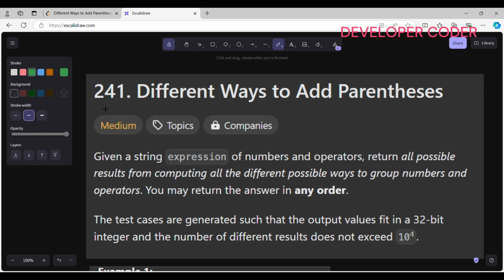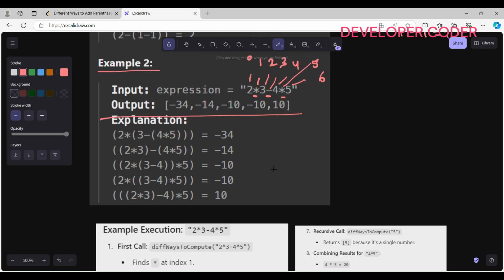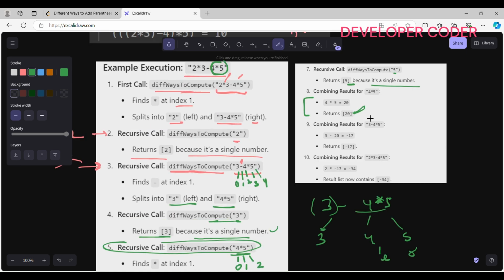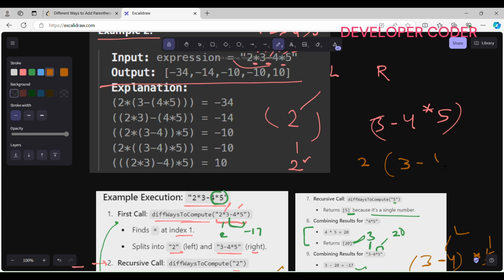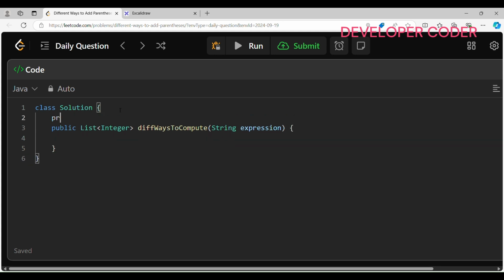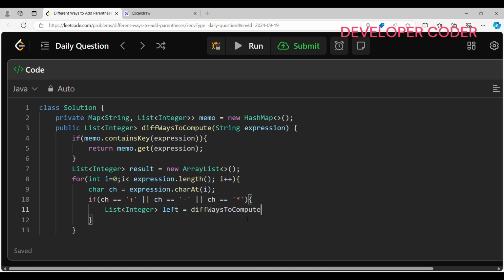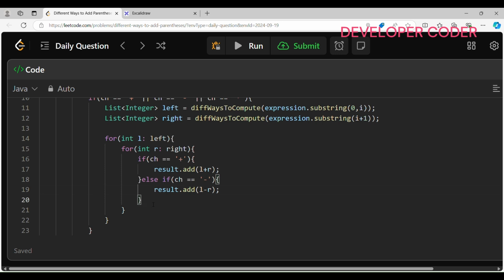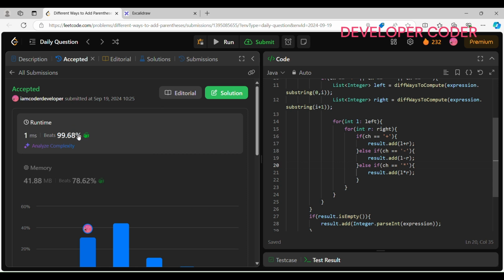Different Ways to Add Parentheses | Leetcode 241 | Backtracking | Recursion | Java | Developer Coder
Welcome to Developer Coder! In this video, we’ll tackle the LeetCode problem “Different Ways to Add Parentheses” (Leetcode 241) using a Backtracking and Recursion approach in Java. 💻

This problem challenges you to generate all possible results from adding parentheses in different ways for a mathematical expression. It’s a great way to deepen your understanding of backtracking.

Whether you’re preparing for coding interviews or sharpening your algorithmic skills, this video will help you master this LeetCode problem.

Different Ways to Add Parentheses Leetcode
Leetcode problem 241 Java solution
Backtracking algorithm for Leetcode 241
Recursion solution for Leetcode 241
Java code for Different Ways to Add Parentheses
Parentheses addition Leetcode problem
How to solve Leetcode 241
Leetcode backtracking with recursion
Divide and conquer in Leetcode 241
Dynamic programming approach to Leetcode 241
Leetcode 241 Backtracking Java
Recursion and Backtracking Java solution
How to add parentheses in different ways Java
Backtracking problem in Leetcode
Java recursion problem-solving
Recursion and dynamic programming problem Leetcode 241
Backtracking and recursion explained
Different ways to add parentheses using recursion
Java solution for Leetcode parentheses problem
Solving Leetcode 241 with backtracking
Leetcode Java coding solution 241
Parentheses addition using divide and conquer
Recursion tutorial Java
Backtracking Java algorithm tutorial
Different Ways to Add Parentheses walkthrough
Leetcode recursion backtracking explanation
Interview question Leetcode 241 solved
Leetcode Java recursion explained
Leetcode coding challenge 241 Java
Leetcode algorithm tutorial for parentheses problem
Recursive problem-solving Java
Dynamic programming in Leetcode 241
Adding parentheses Leetcode Java
Solving backtracking problems Java
Java problem-solving tutorial for Leetcode 241
Leetcode 241 dynamic programming solution
How to solve coding interviews using recursion
Divide and conquer approach to parentheses problem
How to backtrack in Java
Leetcode Java coding challenges solved
Recursive algorithm for Leetcode 241
Java programming tutorial for backtracking
Solving complex algorithms with Java recursion
Leetcode backtracking explained
Recursive backtracking in Java coding
Java algorithm for parentheses addition
Problem-solving techniques for Leetcode 241
Leetcode Java tutorial on backtracking
How to divide and conquer in Leetcode
Recursive programming explained with Java
Backtracking Leetcode problem Java solution
Recursion coding interview question solution
Solving recursion and backtracking in Java
Java algorithm coding walkthrough
Recursion tutorial for solving Leetcode problems
Different Ways to Add Parentheses code solution
Solving algorithmic problems with Java
Recursive and dynamic programming Leetcode
Backtracking in Java coding interview questions
Java divide and conquer algorithms explained
Parentheses problem Leetcode code solution
Recursion Java coding problem Leetcode 241
Backtracking in dynamic programming Leetcode
Coding interview prep with recursion Java
Recursive coding challenge solution Java
Leetcode problem-solving with recursion
Java coding techniques for Leetcode
Algorithm walkthrough Leetcode 241
Java coding Leetcode explained
Java dynamic programming and recursion tutorial
Coding Leetcode algorithms in Java
Recursive coding solution for Java interviews
Dynamic programming recursive algorithms
Parentheses addition recursion problem Leetcode
Java recursive solution Leetcode 241
Recursive algorithms explained for coding interviews
Backtracking and recursion Leetcode problem
Java solution to Leetcode backtracking problem
Leetcode backtracking algorithm tutorial
Recursion with dynamic programming tutorial Java
Java coding challenge Leetcode 241
Leetcode parenthesis recursion challenge
Recursive coding problem Leetcode
Backtracking explained for Leetcode problems
Algorithm design Java Leetcode 241
Solving coding challenges with recursion Java
Dynamic programming coding Leetcode solution
Recursion for Java coding interview questions
How to solve Leetcode 241 Java solution
Backtracking Leetcode coding algorithm Java
Parentheses addition coding challenge solved